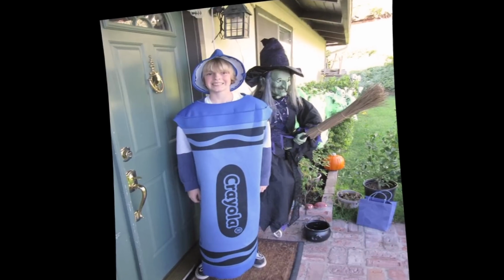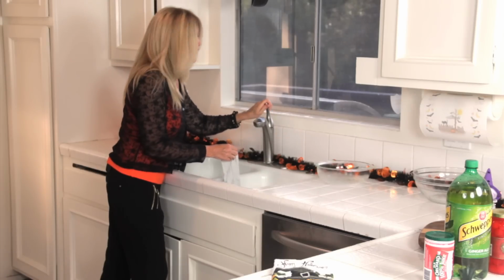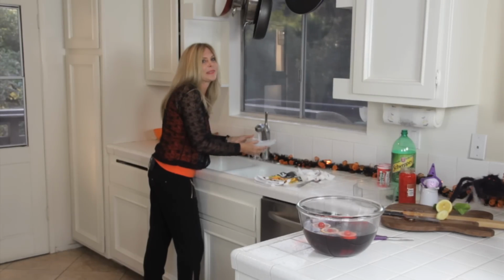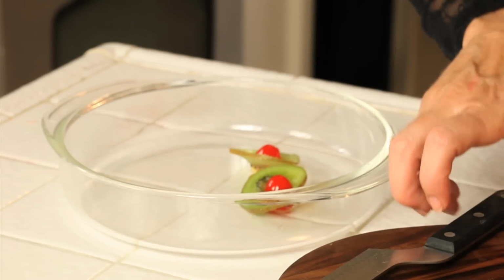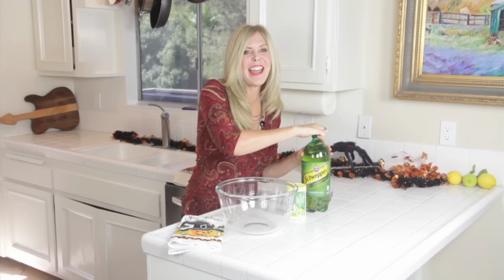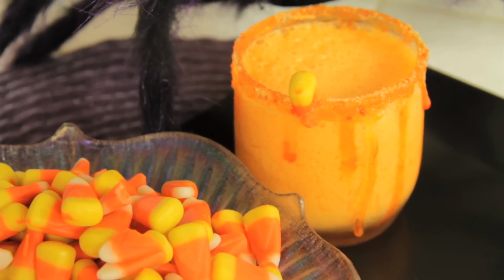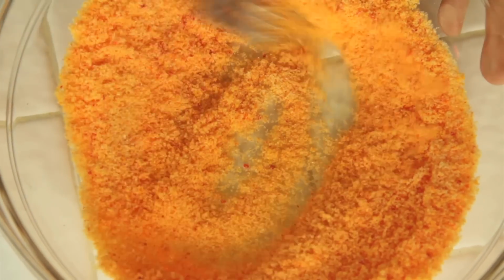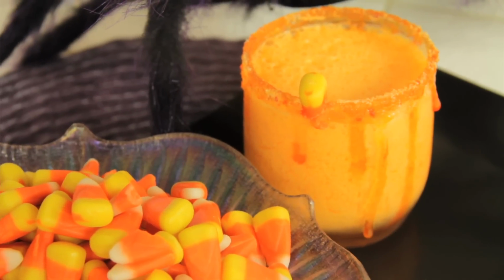3 Halloween Drink Recipes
Rebecca Brand shows how to make 3 Halloween punches and drinks.  Ghost Hand punch is so fun, then there is Scary Face Punch, and followed up by Ghoul Drool.  These are great drinks to serve at your Halloween party!  Check these out!